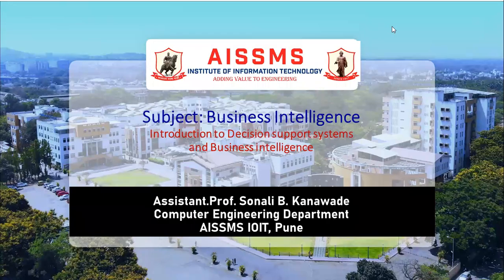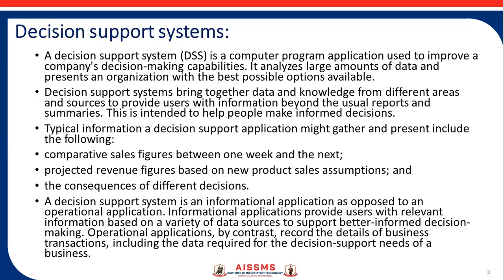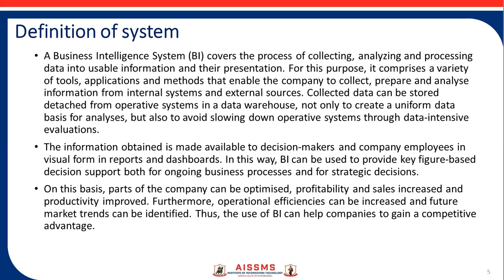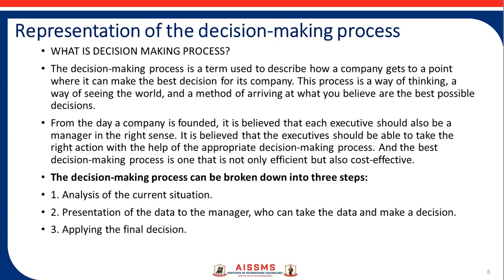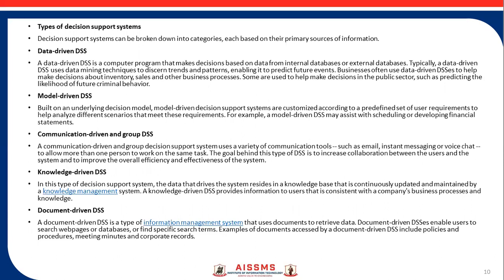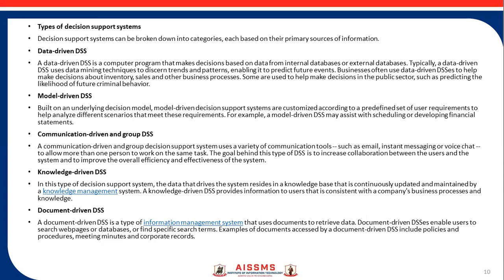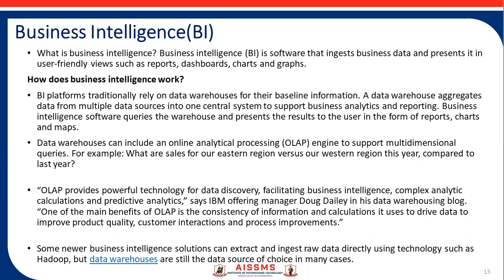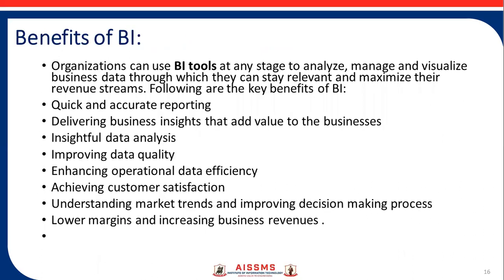Introduction to DSS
Introduction to DSS(Decision Support System)
Presented By- Sonali B. Kanawade